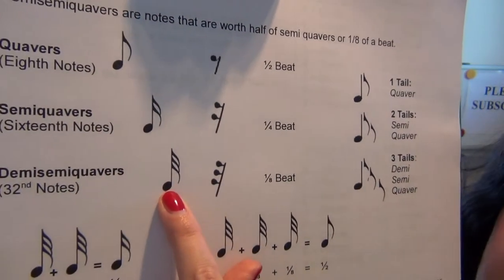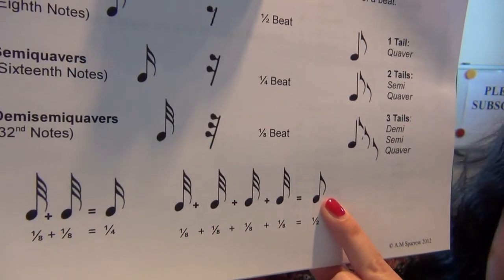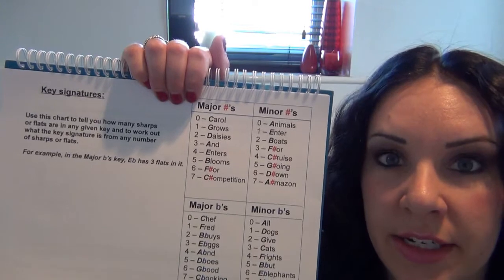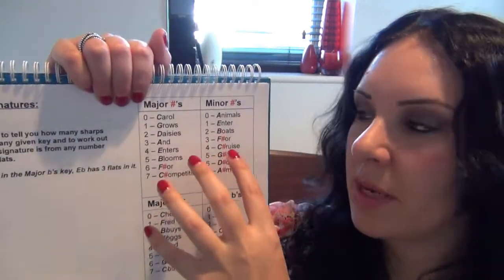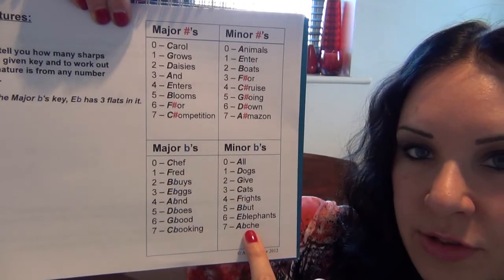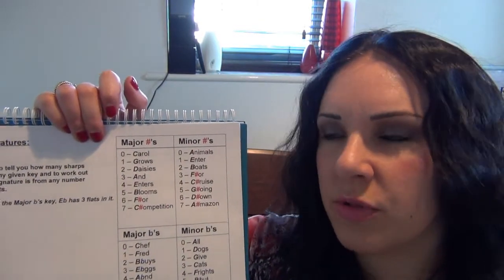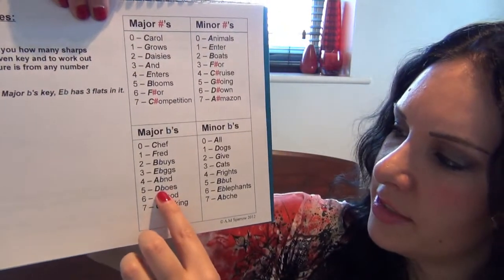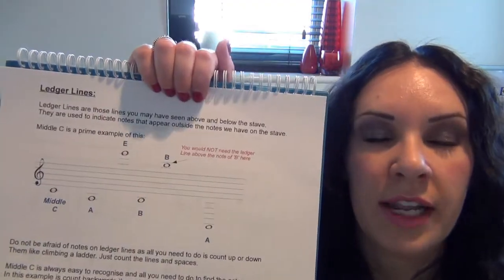INTERMEDIATE THEORY | Grade 3 Theory | ABRSM suitable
This ABRSM Grade 3 Theory video is suitable for those candidates who are preparing for ABRSM exams.

Taken from the ABRSM Grade 3 Theory Syllabus.
Please copy and paste the address below into your browser to print out the work sheets Im using in the video

Areas covered:
DemiSemiQuavers (32nd Notes)
Key Signatures
Ledger Lines
Transposition
Compound Time

Learn how to play the Violin with Alison - a qualified professional musician and London College of Music Examiner.